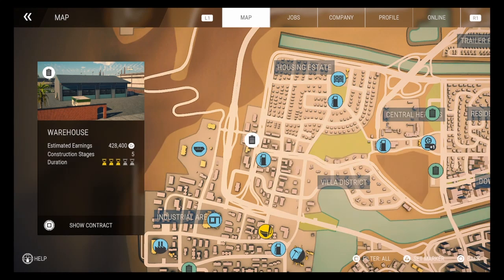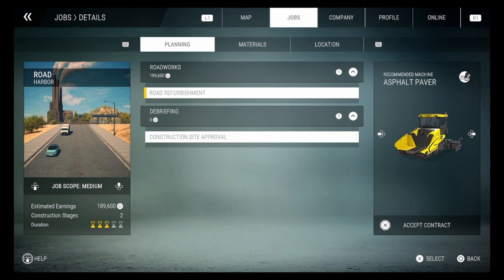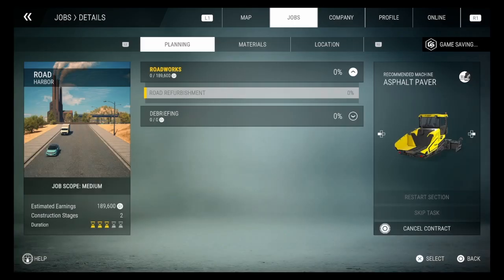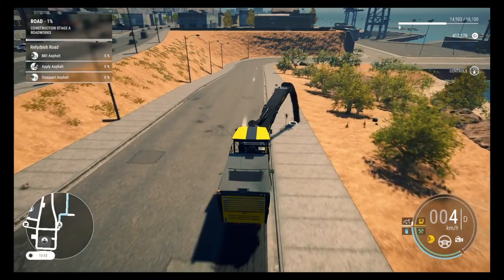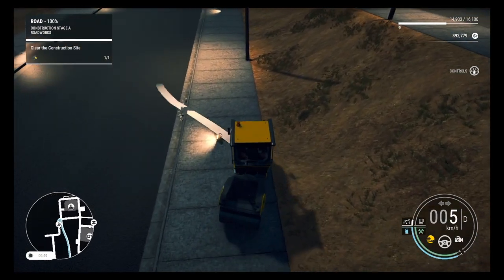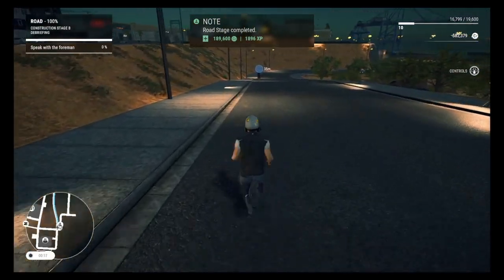Construction Simulator/ Ep 15/ Ride or Die -Mini Series- 4/ Small Jobs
Slowly building up. The money might be looking impressive, but still a ways to go.

Clapper: @Mean_RobotsSuck